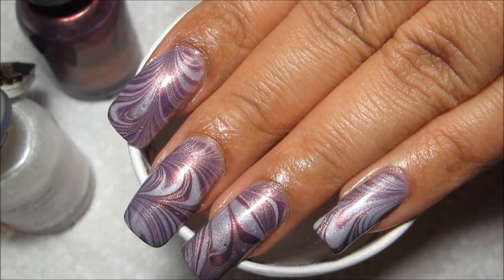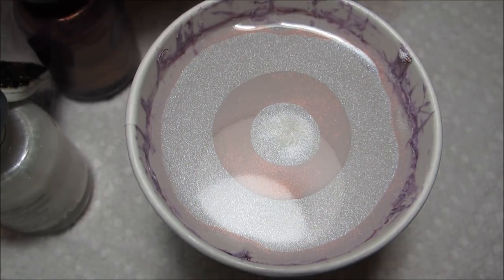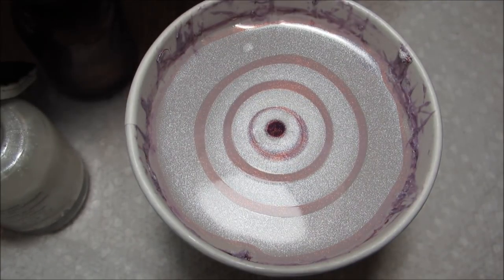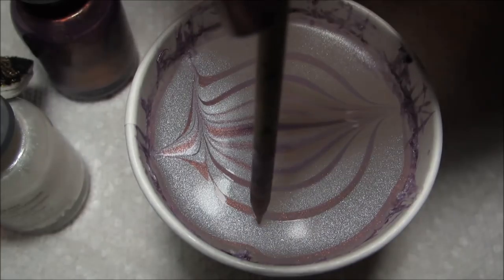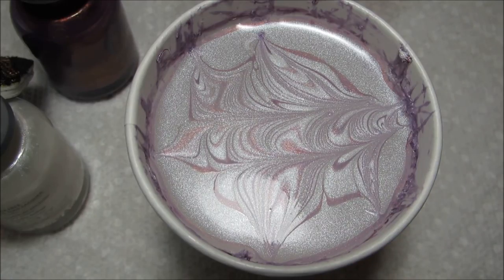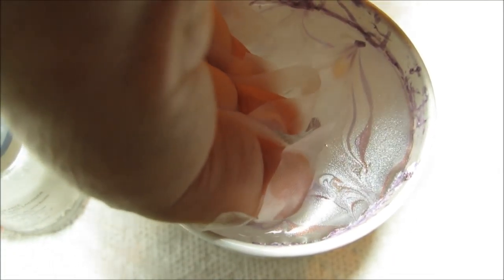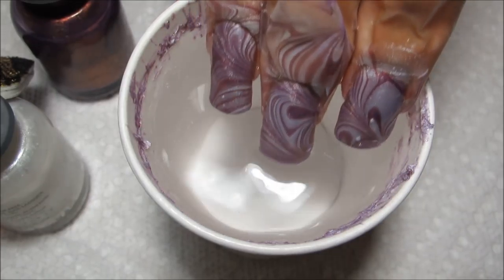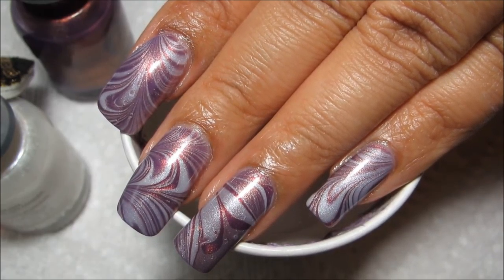Purple & White | Water Marble March 2012 #4 | DIY Nail Art Tutorial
Nail polish used:
Orly - Fantasea
Orly - Au Champagne